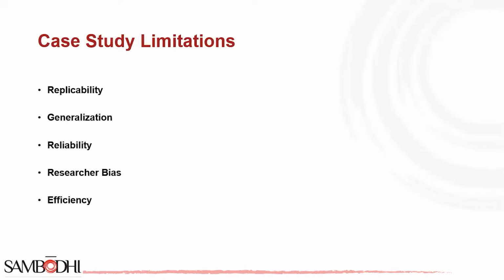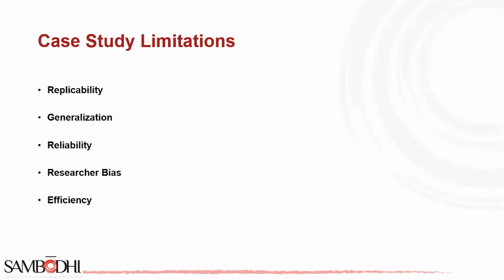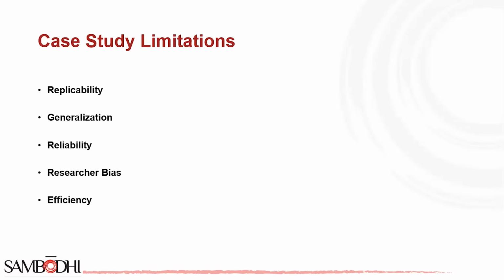Navigating Research Challenges: Limitations of Case Studies in Research Methodology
Research methodology often presents a mixed bag of opportunities and challenges. In this informative video, we'll explore the limitations and constraints associated with using case studies in your research. Whether you're a seasoned researcher or a newcomer to the field, understanding these limitations is essential for conducting rigorous and unbiased research. Join us as we shed light on the complexities of case studies in the realm of research methodology.